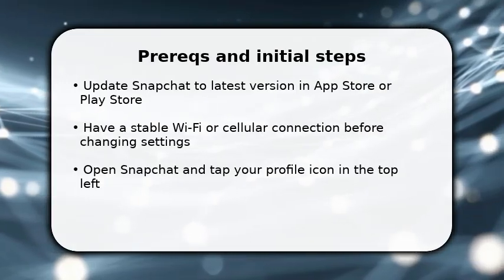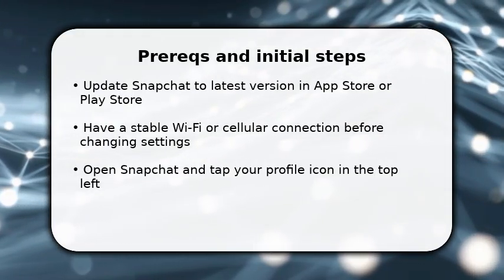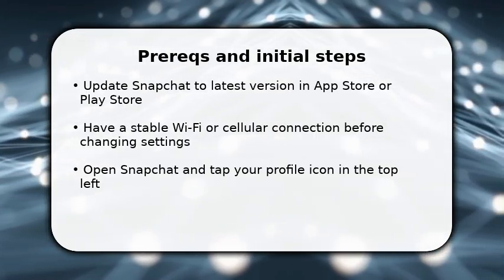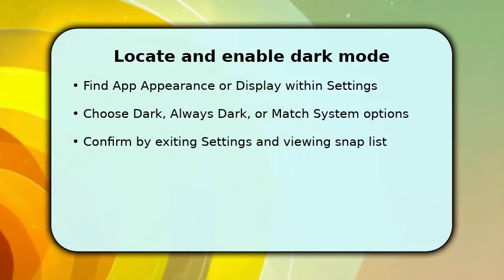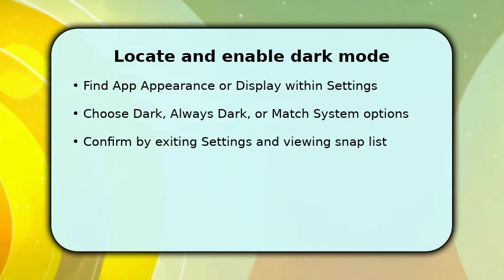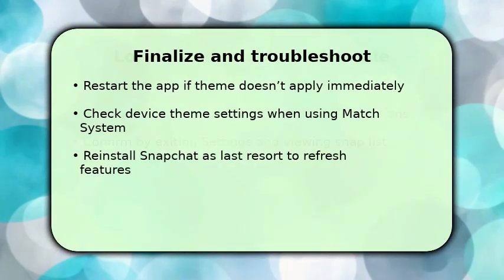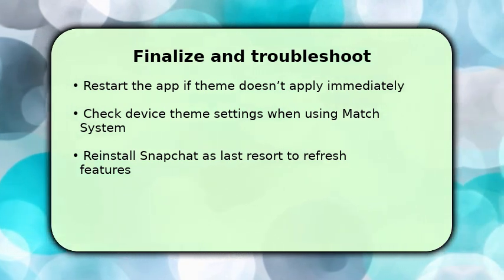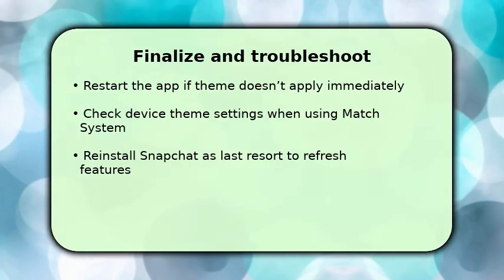How to Activate Dark Mode on Snapchat (updated)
How to Activate Dark Mode on Snapchat (updated) | 🔒 Surfshark VPN Deal — Stay private and secure. $1.99/mo + 3 Months Free ▸

Discover the latest guide on activating Dark Mode in Snapchat to enhance your nighttime scrolling experience. Learn quick tips and tricks directly from our updated video tutorial.